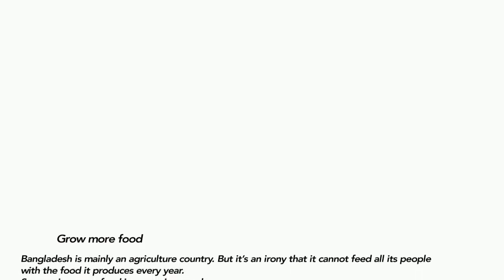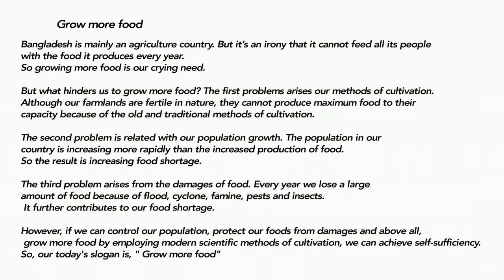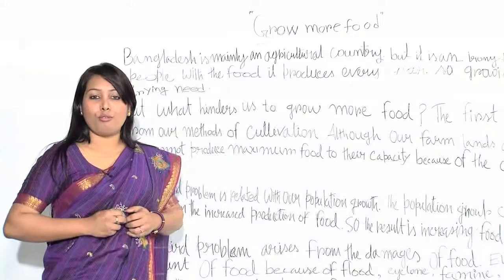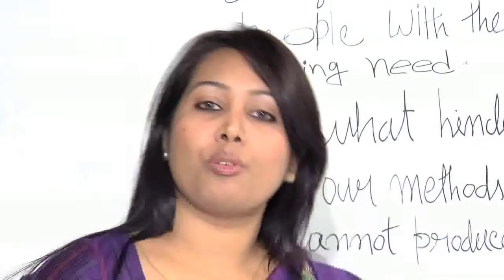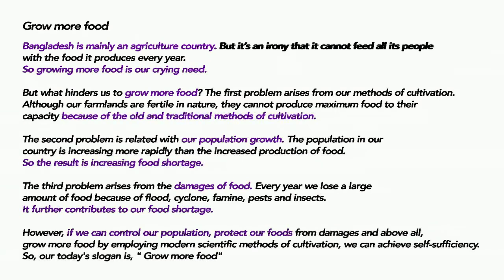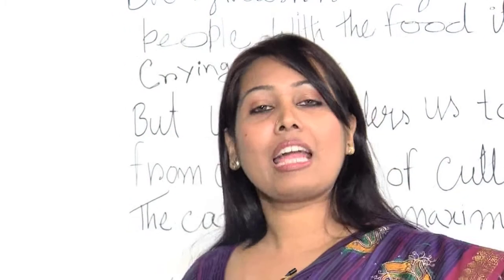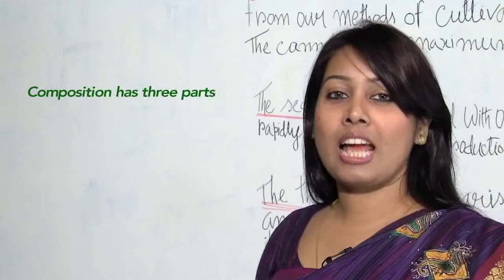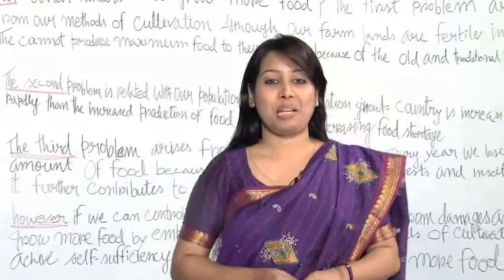Qualities of a Good Composition-SSC-2nd Paper-OS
Bangladesh Open University
Open School
Oualities of a Good Composition --SSC-2nd Paper
Level-SSC
Unit-16
Lesson-1
English Education
Script Writer & Presenter-Ridita Tasmin
Lecturer (English)